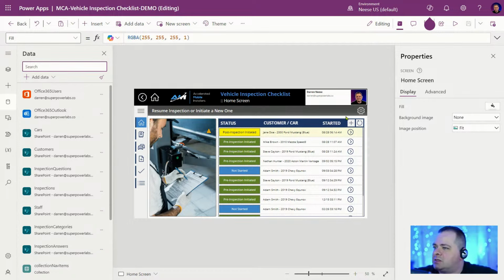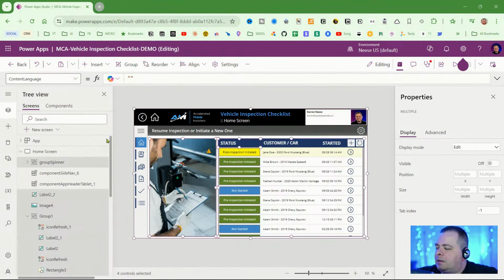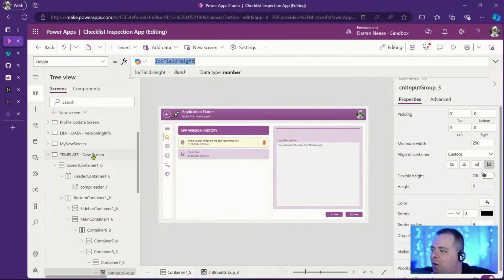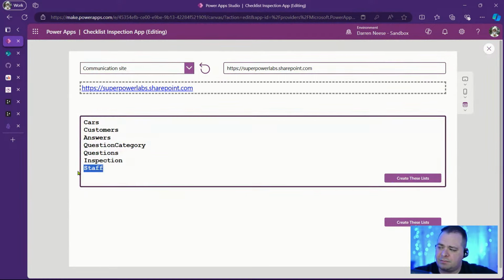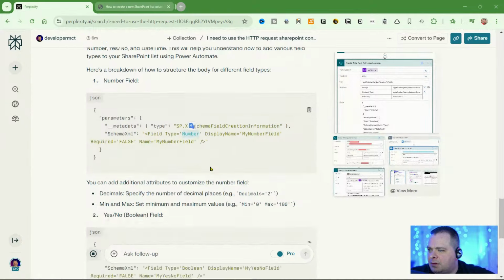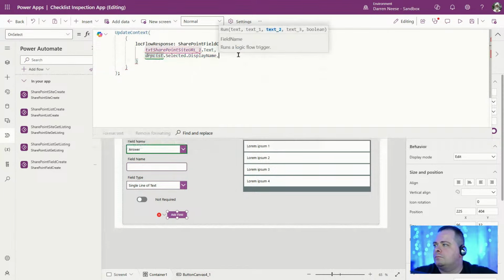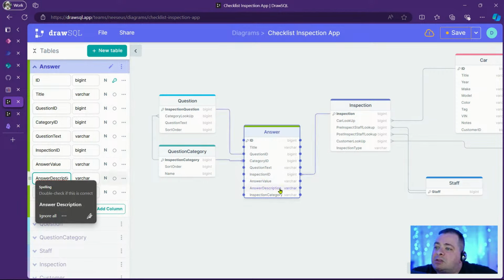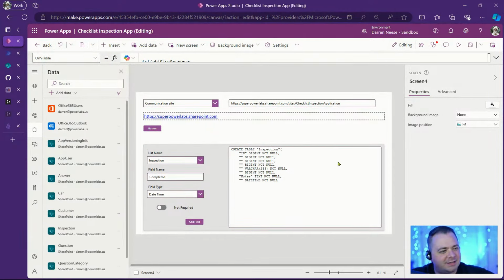Maximize Your Power Apps with Proven Checklist Strategies!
This Power Apps tutorial focuses on building a Power Apps checklist inspection app, starting from a template and utilizing SharePoint for data management.

- 🛠️ **App Creation**: Building a checklist inspection app from a template.
- 📊 **Database Structure**: Discussing the ERD diagram for inspections, cars, and customers.
- 🎶 **Live Stream Interaction**: Engaging audience feedback on music and app features.
- 🌐 **SharePoint Integration**: Using SharePoint for dynamic data sources and site creation.
- ⚙️ **Error Handling**: Implementing error tracking and reporting in the app.
- 🔗 **GitHub Resources**: Sharing snippets and templates for community use.

- 🏗️ **Importance of Templates**: Starting with a template streamlines the development process, allowing focus on core functionalities rather than UI details.

- 🔍 **Database Design Matters**: A well-structured ERD ensures data integrity and effective data management, crucial for app performance and user experience.

- 🎛️ **User Feedback is Vital**: Incorporating audience suggestions during live streams enhances interactivity and app relevance, fostering a community-centric development approach.

- 📈 **Regular Development Sessions**: Weekly community sessions promote continuous learning and collaboration, enabling developers to share knowledge and troubleshoot together.

- 🔄 **Dynamic Data Handling**: Utilizing SharePoint for creating sites and lists dynamically allows for scalable app development, adapting to user needs.

- 📬 **Error Management Enhances Reliability**: Implementing robust error handling mechanisms ensures that issues are logged and addressed promptly, improving overall app reliability.

- 📚 **Open-Source Collaboration**: Sharing resources on platforms like GitHub fosters community collaboration, allowing developers to build upon each other's work and innovate collectively.